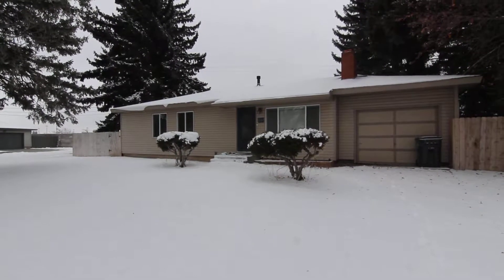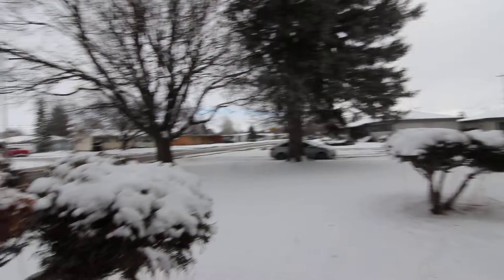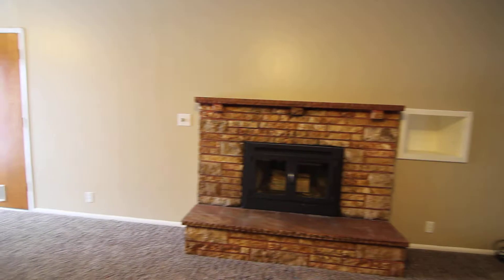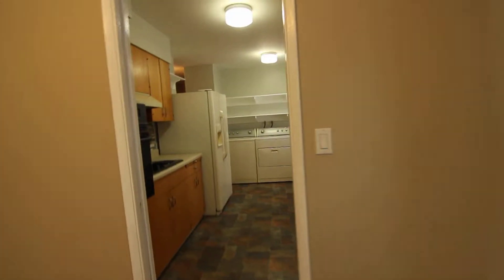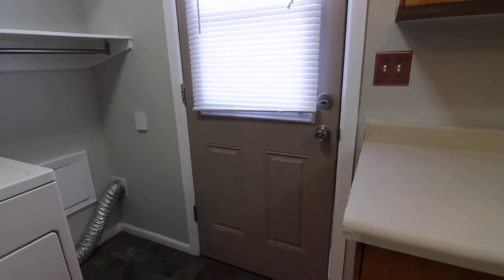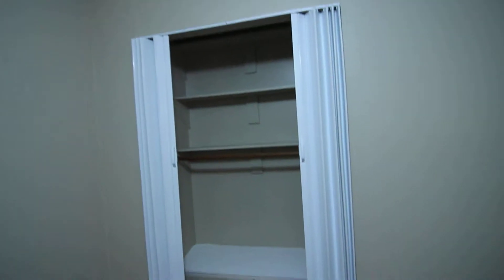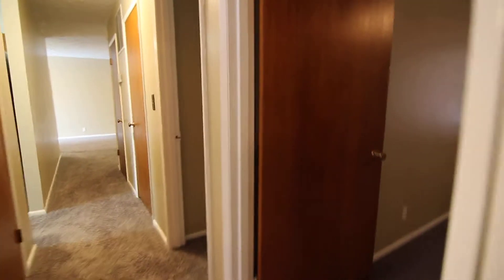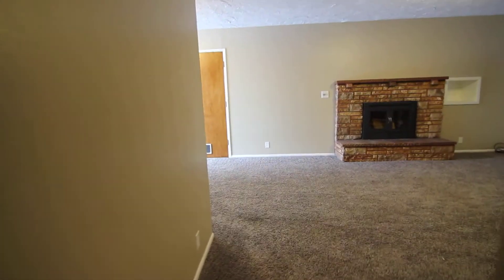1544 Garfield, House for Rent, Idaho Falls by Jacob Grant Property Management